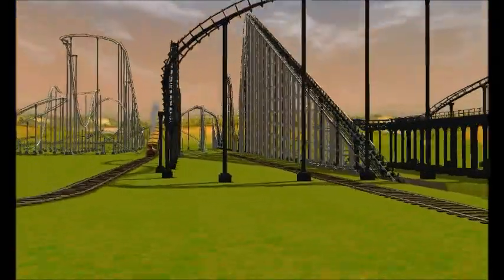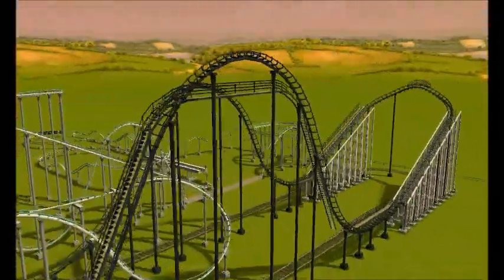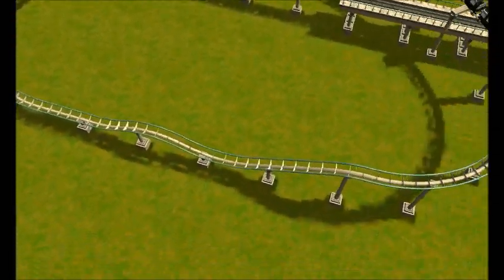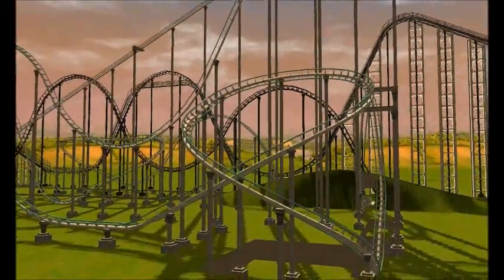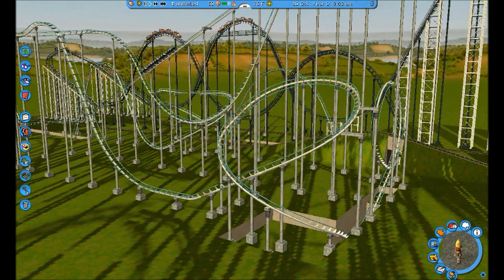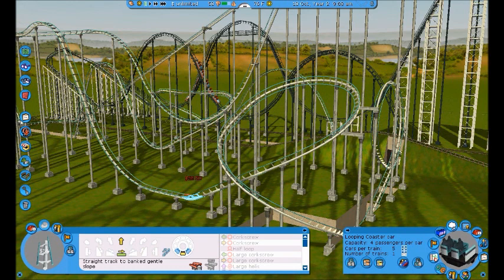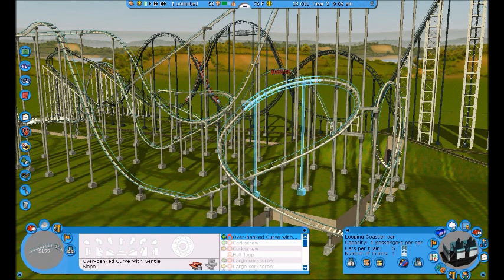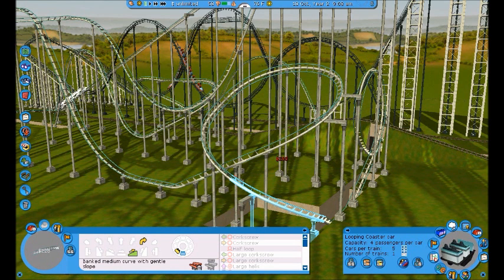Looping Coaster Element Tutorial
I'll show you how to make a quite unique element for the looping coaster.